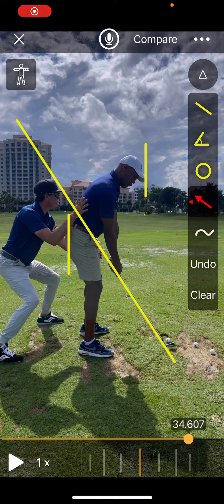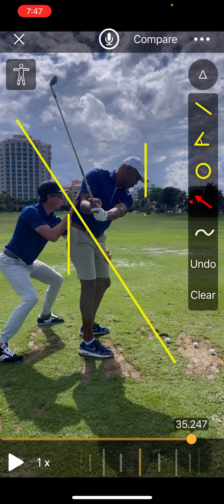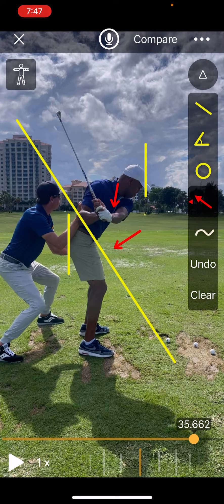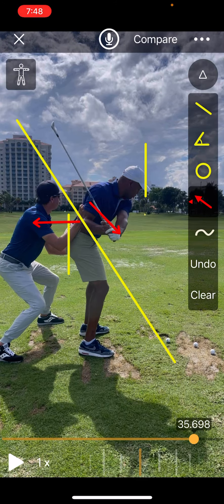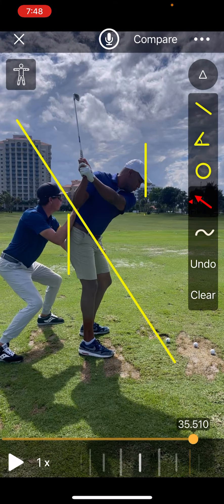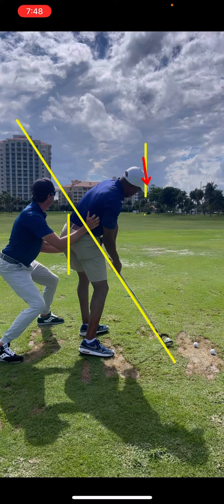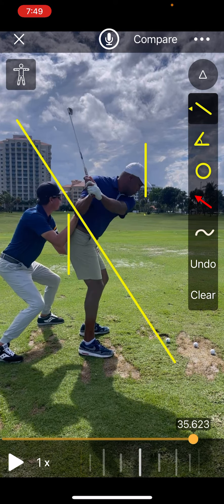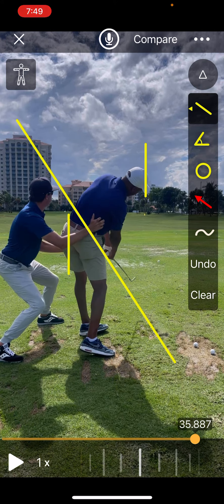Inside A Golf Lesson | Trevor Salzman Golf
Inside A Lesson: Working Counterbalance For Rotation

"I Love The Game Of Golf, And I Love To Teach it!" -Trevor Salzman